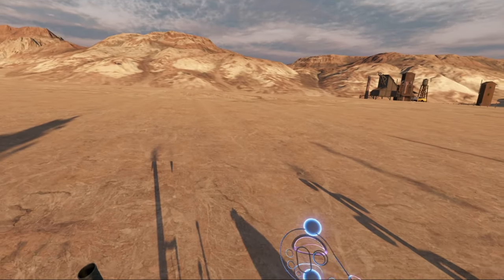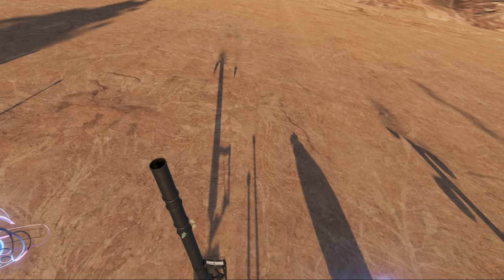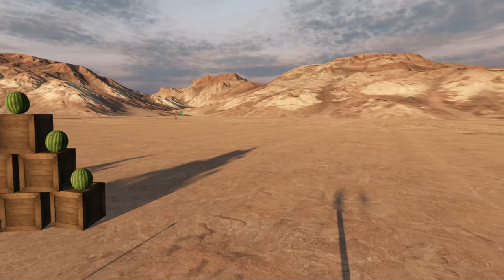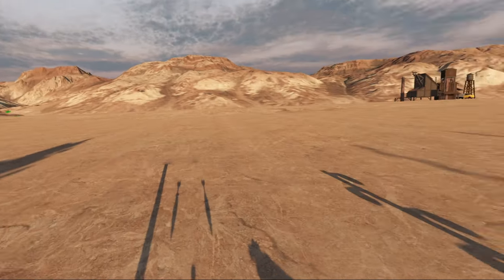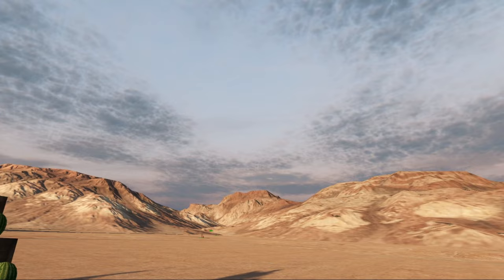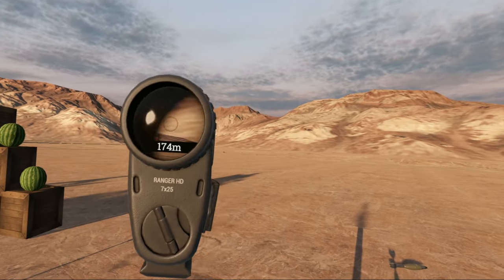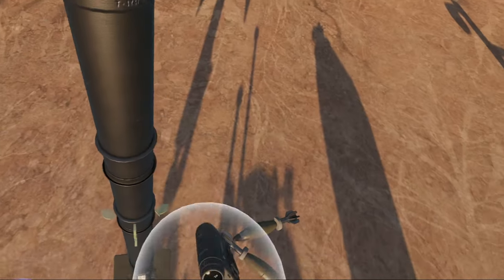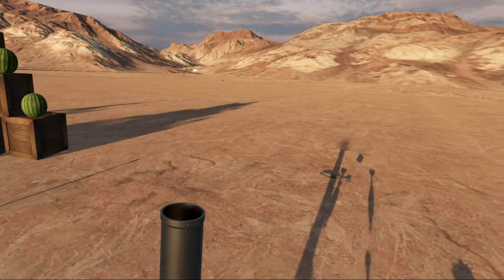The Weapons of Hot Dogs, Horseshoes and Hand Grenades the M224 Mortar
Welcome to another episode of the Weapons of H3VR! Today we take a look at a special support weapon, a big boy mortar!